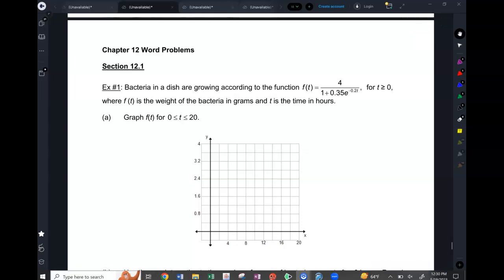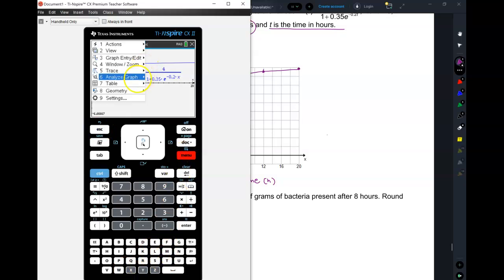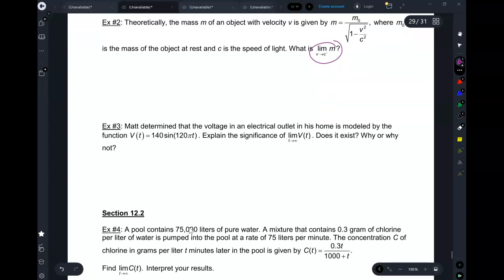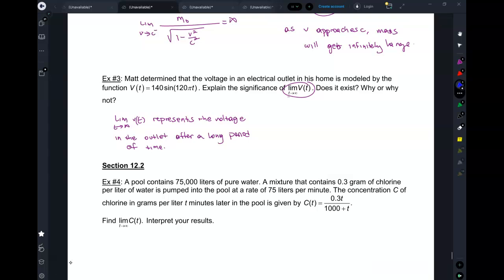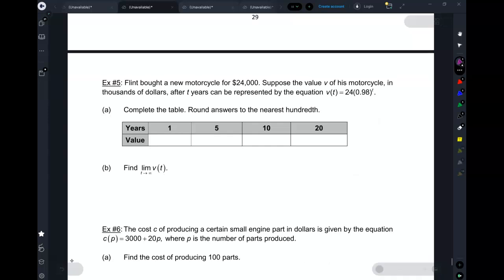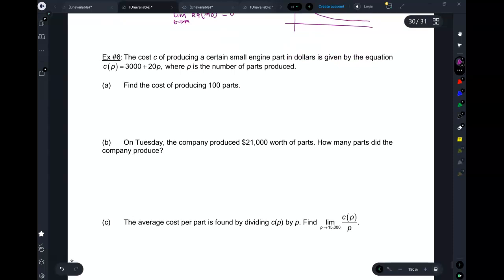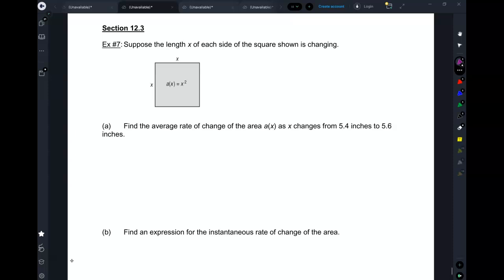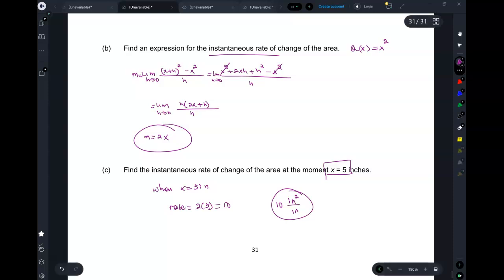Ch. 12 Word Problems